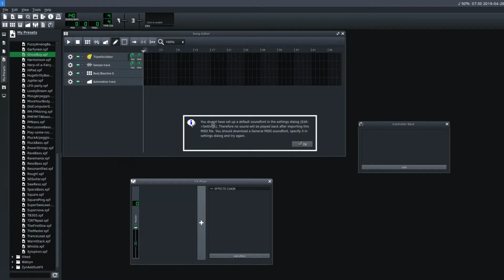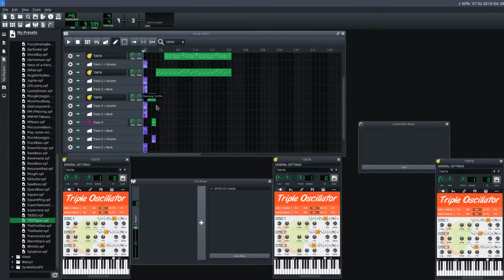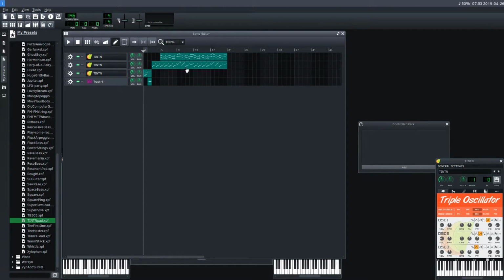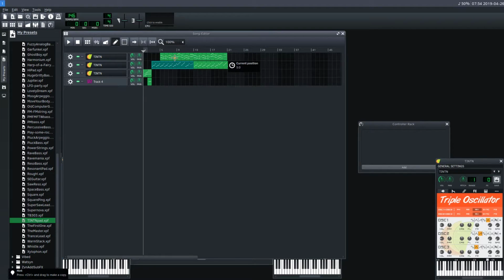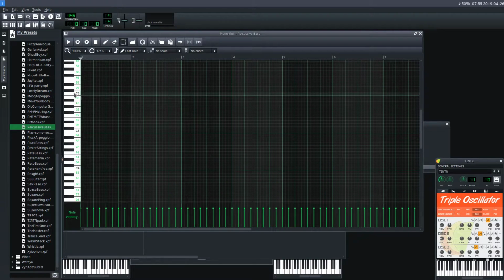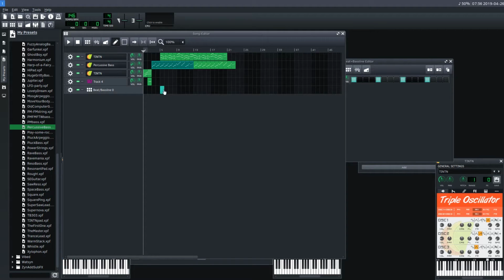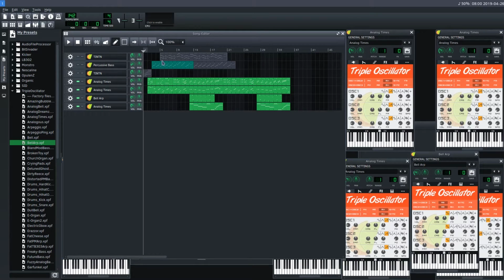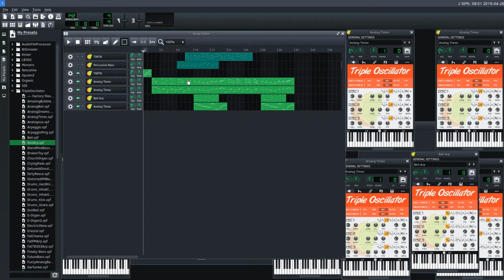LMMS Lesson 17 - Get melody and bass notations from Midi files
LMMS is a free Digital Audio Workstation, similar to FL Studio.